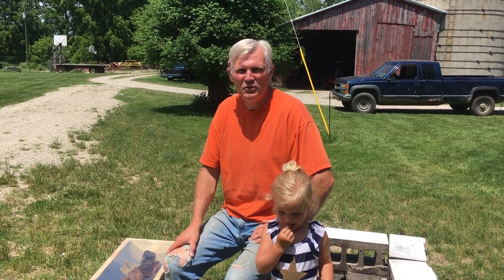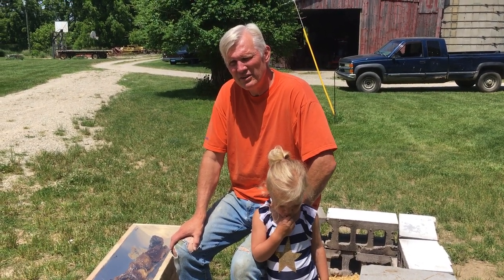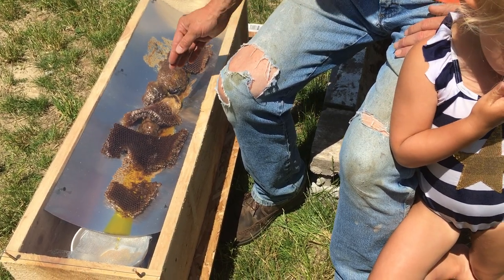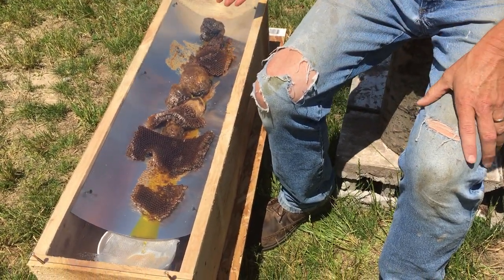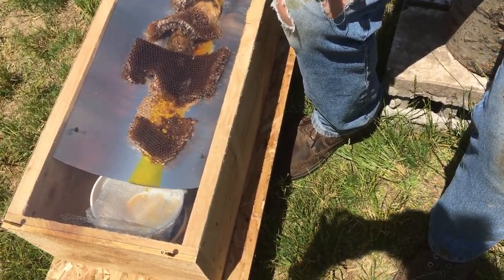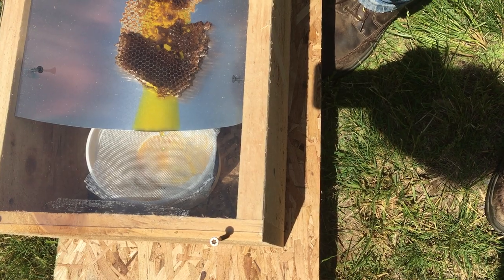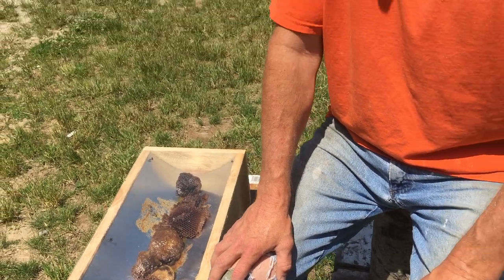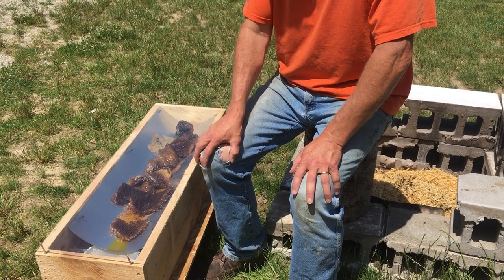Melting down wax with a solar heater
You can build your own solar heater for melting down wax.  This little system seems to do a great job of refining the wax without straining or using water.